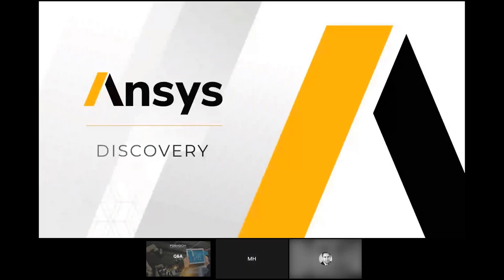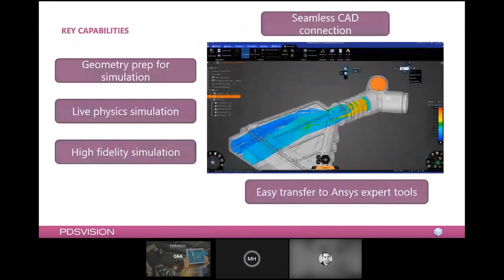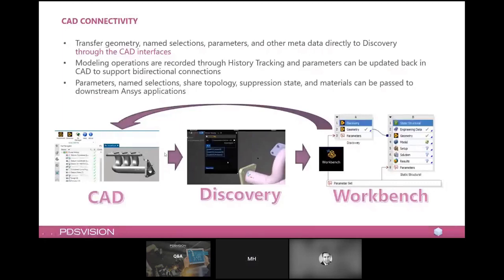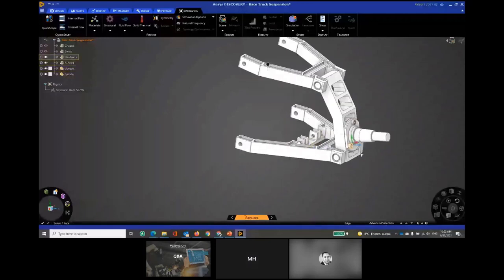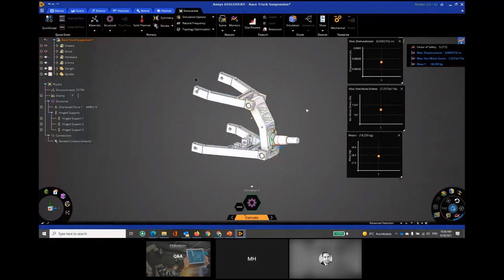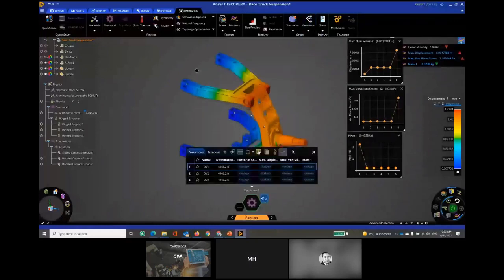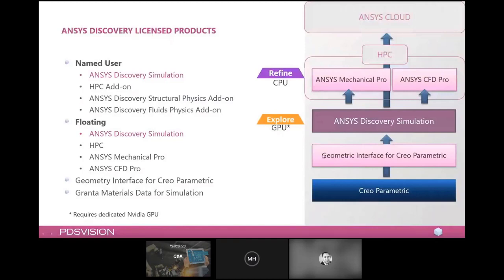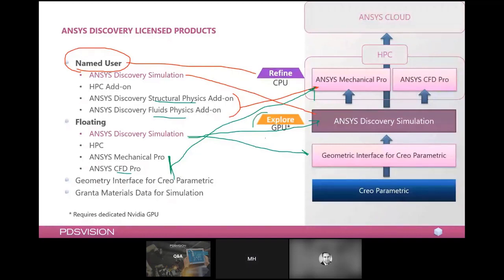Ansys Discovery Introduction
Simulation expert Mikko Hinkkanen presents Ansys Discovery - a powerful 3D-simulation software with an easy-to-use interface. This webinar gives an overview and showcases the values of Ansys Discovery for your R&D team.